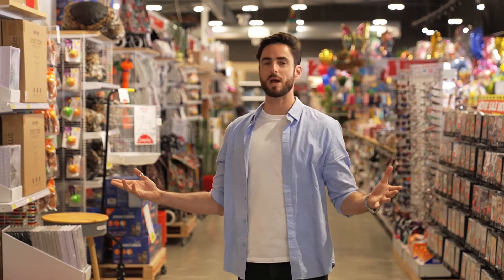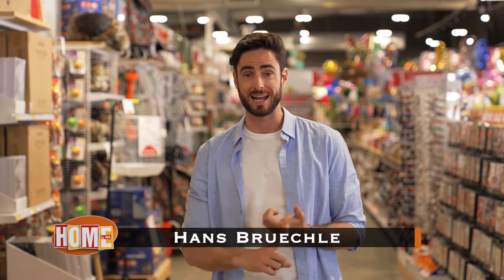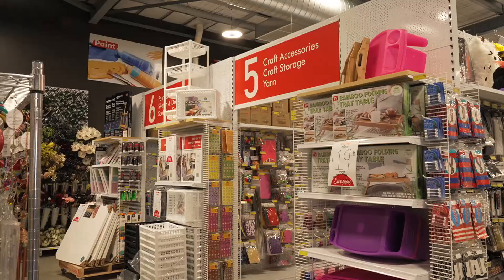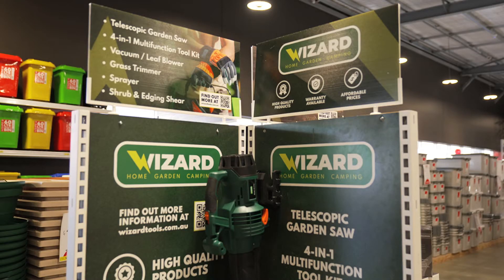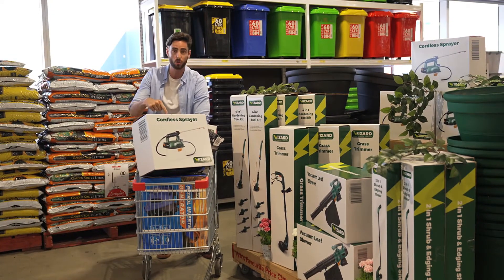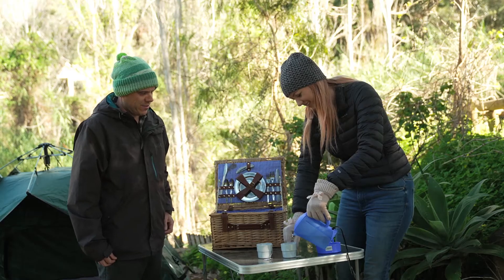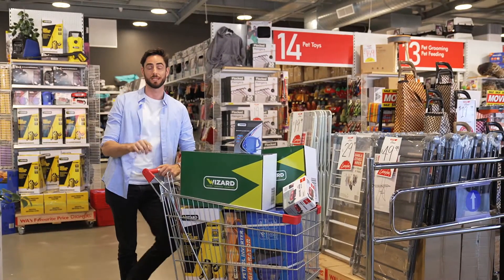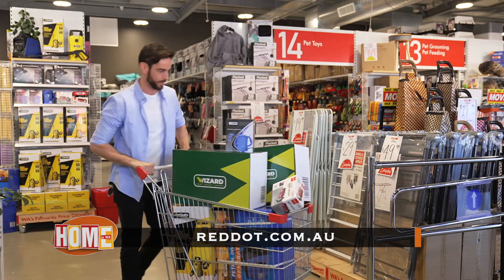Wizard Products - RED DOT STORES Episode 13 16th October 2021 (678)